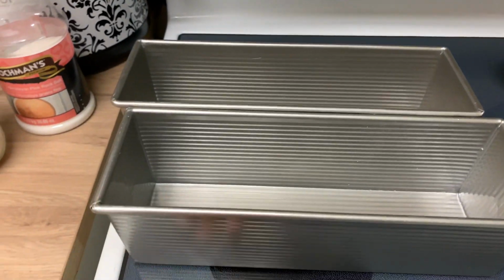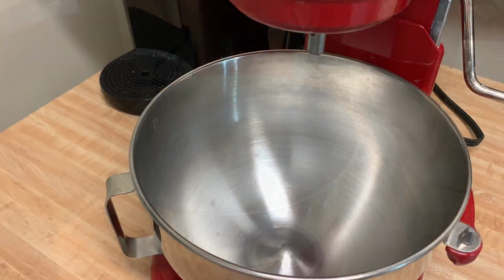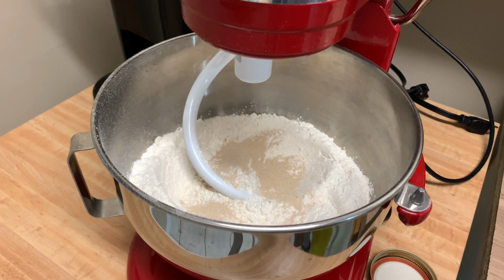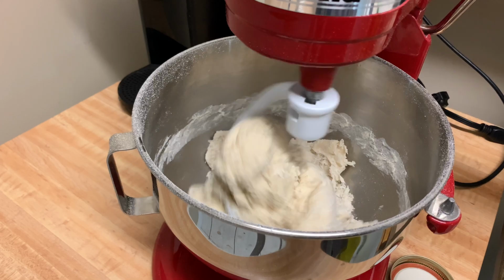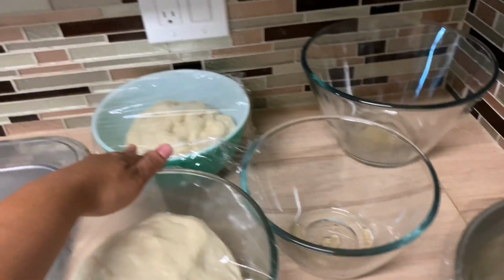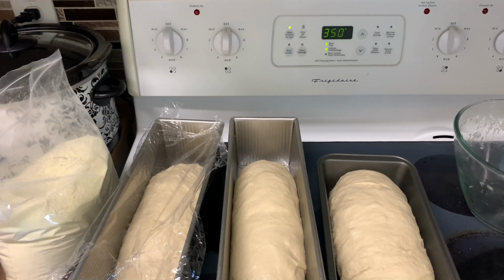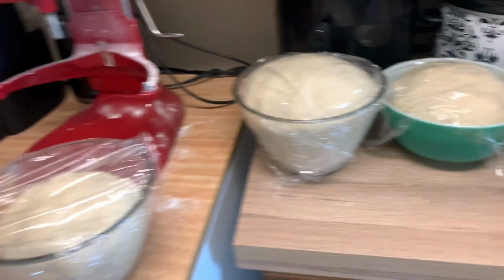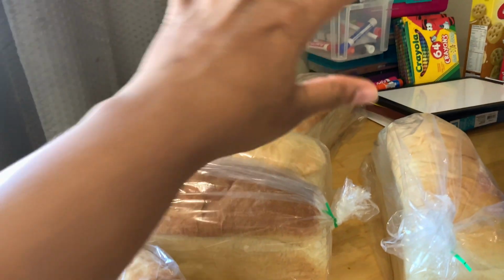Super Soft Homemade Bread - Pulman loaf Pans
super soft bread recipe :
Pullman pan :
4 cups white flour
2 teaspoons instant yeast
3 tablespoons sugar or any other sweetener
1 teaspoon salt
1-3 tablespoons milk powder
1-3 tablespoons instant potato flakes
1/4 cup oil ( any type will do )
1 1/2 - 1 2/3 cup warm water
mix all ingredients in mixer kneed for 5 min , rise for 1 hour . punch down, place dough in bread pan let rise 30-40 min then bake in oven at 350f for 30 min  . take out let cool

Regular bread pan :
3 cups white flour
2 teaspoons instant yeast
3 tablespoons sugar
1 teaspoon salt
1-2 tablespoons milk powder
1-2 tablespoons instant potato flakes
1/4 cup oil (any type will do )
1 cup warm water
mix all ingredients in mixer kneed for 5 min , rise for 1 hour. punch down , place dough in bread pan let rise 30 min then bake at 350f for 30 min , take out let cool

where you can buy pullman pans

Bread bags and ties: